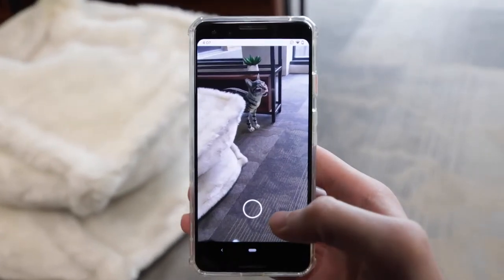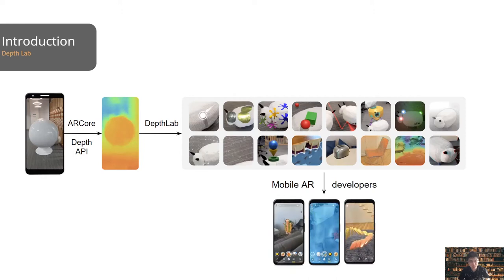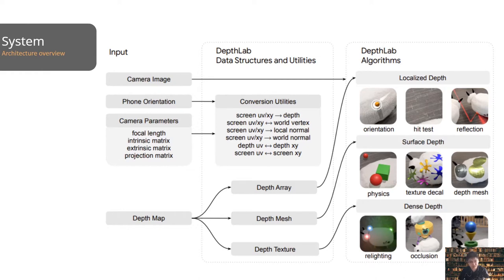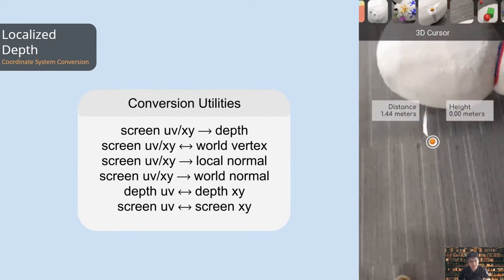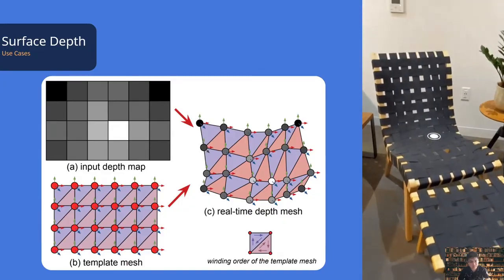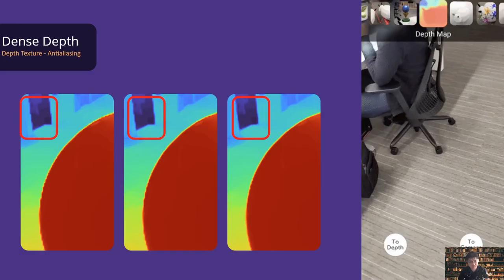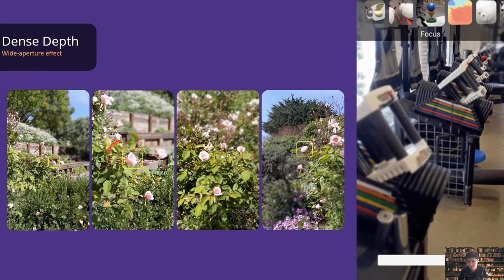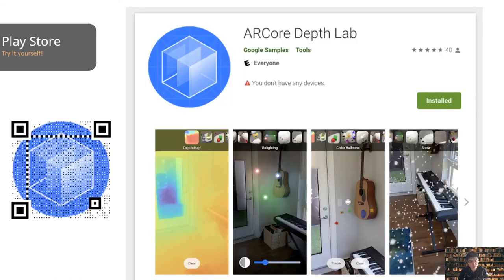DepthLab: Real-time 3D Interaction with Depth Maps for Mobile Augmented Reality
Ruofei Du, Eric Lee Turner, Max Dzitsiuk, Luca Prasso, Ivo Ferrao Duarte, Jason Dourgarian, Joao Afonso, Jose Pascoal, Josh Gladstone, Nuno Cruces, Shahram Izadi, Adarsh Kowdle, Konstantine Tsotsos, David Kim

Session: 12A: Space and Depth for Interaction in VR

Abstract
Mobile devices with passive depth sensing capabilities are ubiquitous, and recently active depth sensors have become available on some tablets and AR/VR devices. Although realtime depth data is accessible, its rich value to mainstream AR applications has been sorely under-explored. Adoption of depth-based UX has been impeded by the complexity of performing even simple operations with raw depth data, such as detecting intersections or constructing meshes. In this paper, we introduce DepthLab, a software library that encapsulates a variety of depth-based UI/UX paradigms, including geometry-aware rendering (occlusion, shadows), surface interaction behaviors (physics-based collisions, avatar path planning), and visual effects (relighting, 3D-anchored focus and aperture effects). We break down the usage of depth into localized depth, surface depth, and dense depth, and describe our real-time algorithms for interaction and rendering tasks. We present the design process, system, and components of DepthLab to streamline and centralize the development of interactive depth features. to external developers, conducted performance evaluation, and discussed how DepthLab can accelerate the workflow of mobile AR designers and developers. With DepthLab we aim to help mobile developers to effortlessly integrate depth into their AR experiences and amplify the expression of their creative vision.